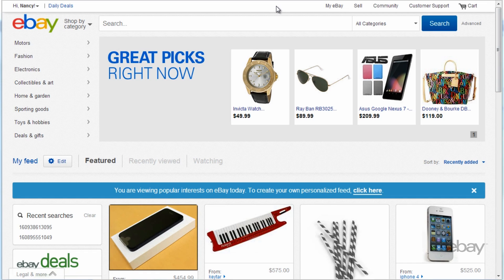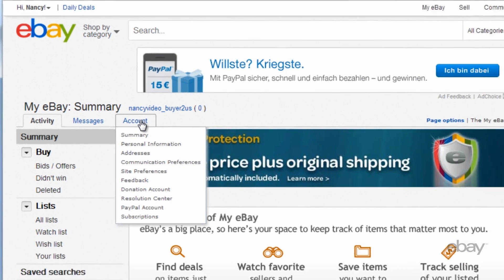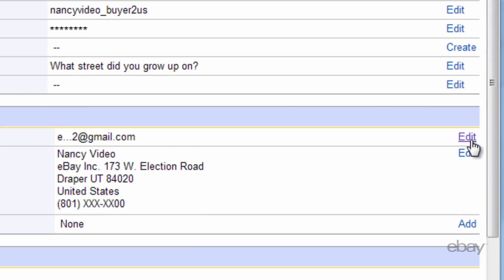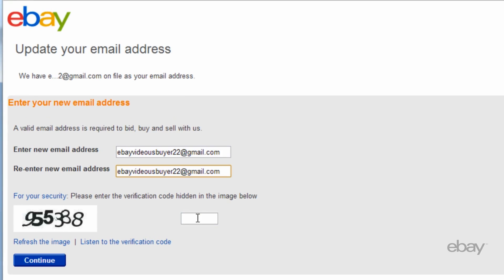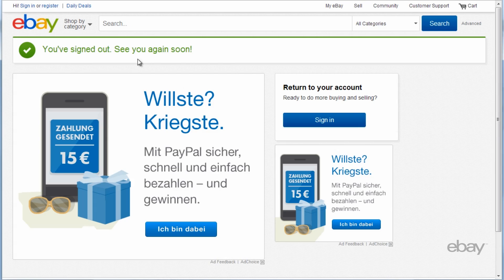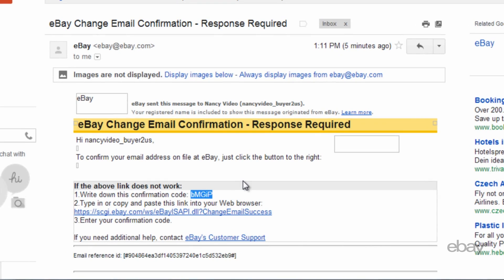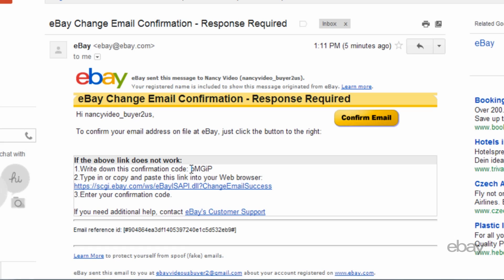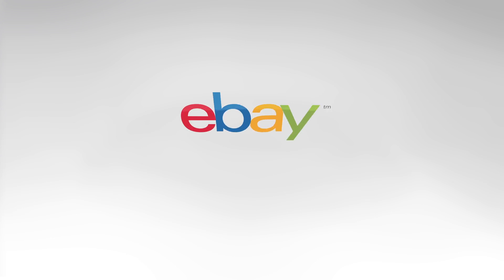eBay Tutorials: How to change your email address